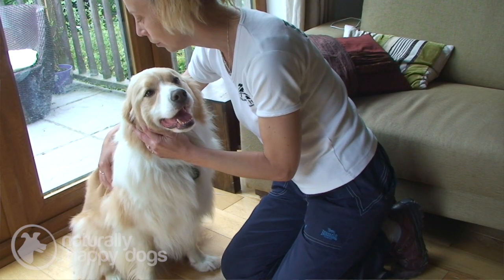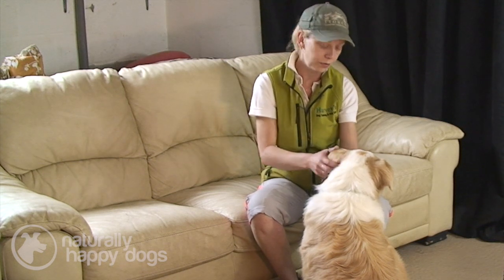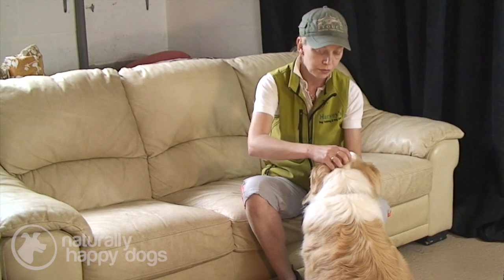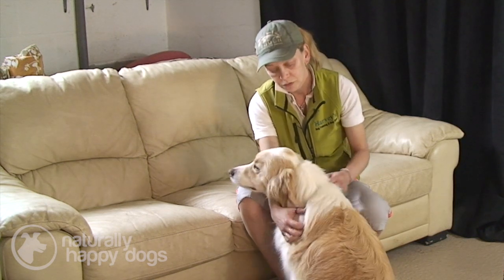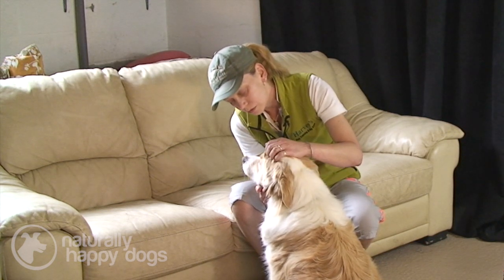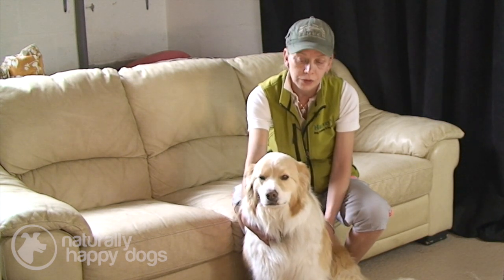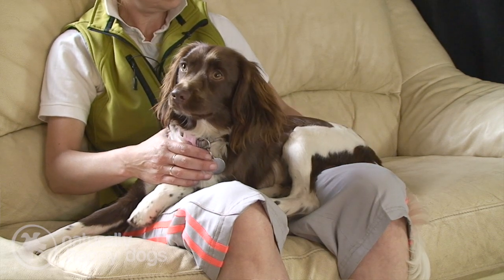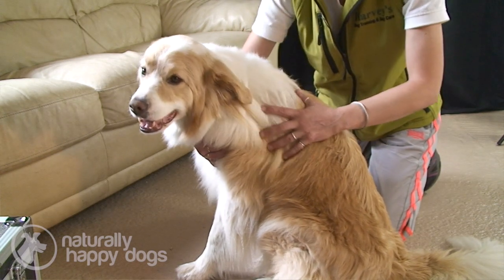TTouch: body touches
In this video, TTouch practitioner, and owner of Harvey's Dog Training and Daycare, Jane Harvey, explains the difference between some of the key 'touches': the 'clouded leopard', the 'lying leopard' and the 'racoon'. She explains how to administer them and the benefits of using them.